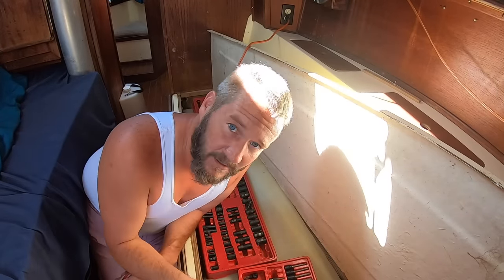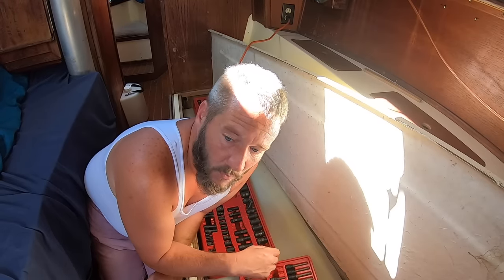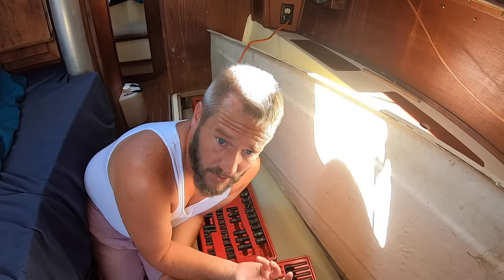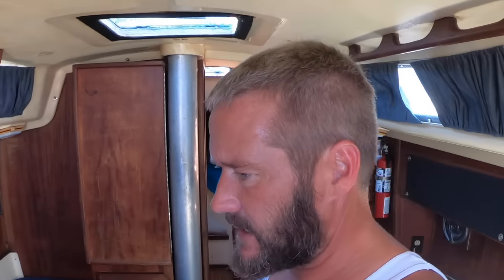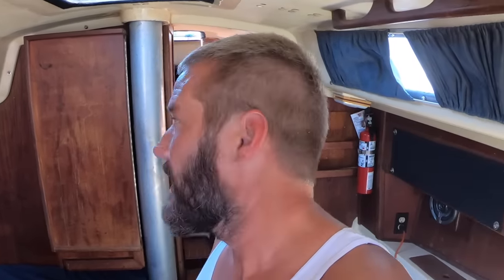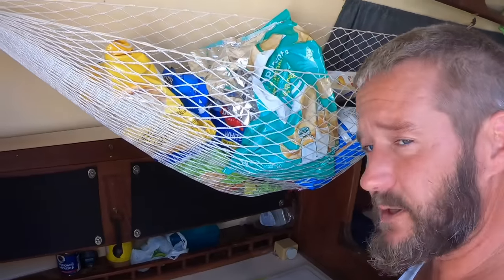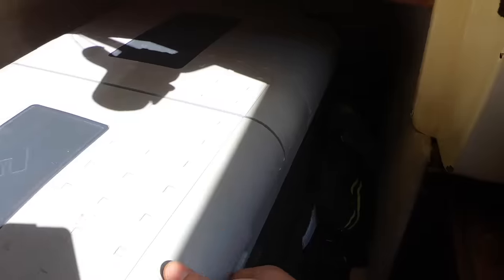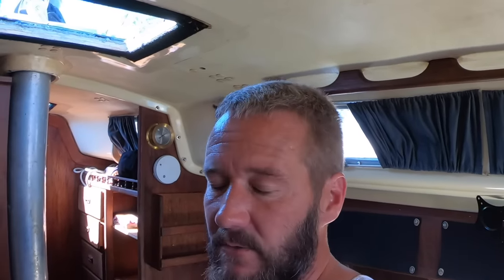What Cruising Boats NOT to buy - Episode 104 - Lady K Sailing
We talk about what's with older boats honestly, and what's right about newer production sailboats